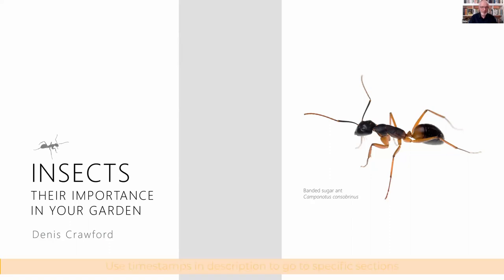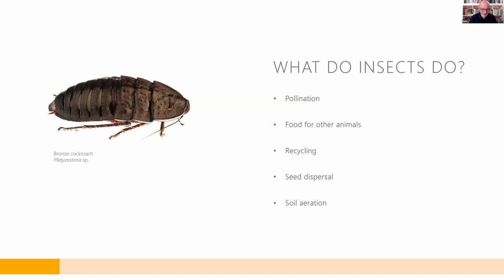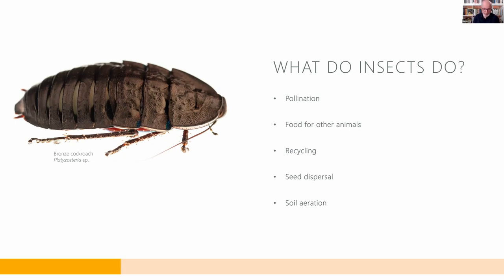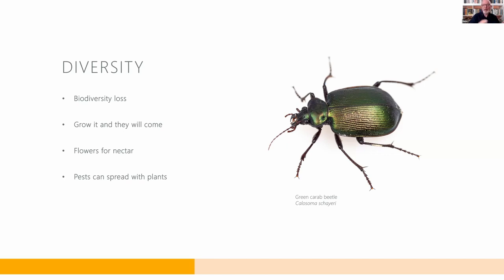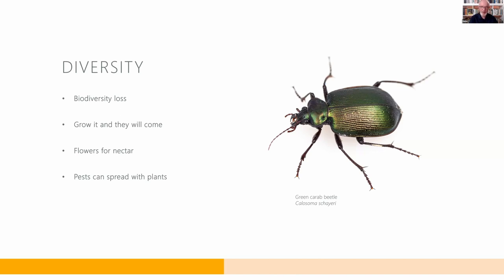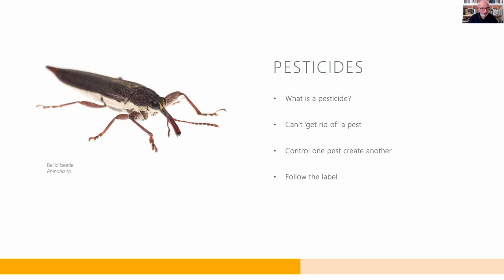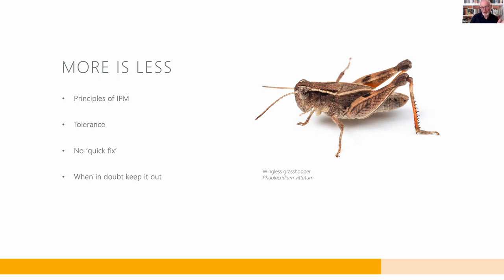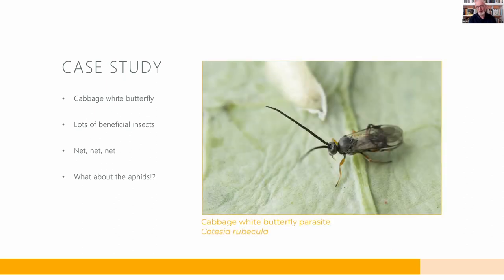How to attract insects into your garden without increasing the pests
Not all insects are pests - only a tiny minority of insects are pests. The Earth's terrestrial ecosystems would collapse without insects. That means insects are pretty important - so how can you attract them into your garden?

The video is an edited version of a webinar I gave for Sustainable Gardening Australia last week on the importance of insects in gardens. Use the chapter timestamps below to skip ahead to specific topics.

Chapters:
00:00 Welcome
00:37 About me
1:42 Contents
2:48 What do insects do?
7:46 Diversity in the garden
13:44 Pesticides
16:04 Integrated Pest Management
20:47 A case study in my garden
24:53 Summary

MY BOOKS:
"Garden Pests, Diseases & Good Bugs"